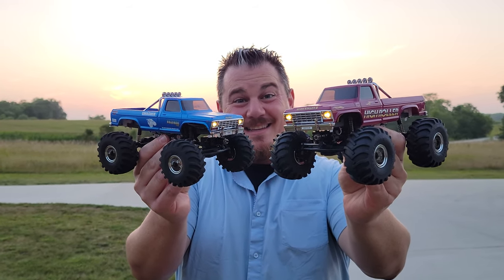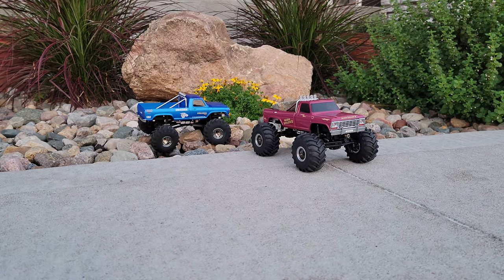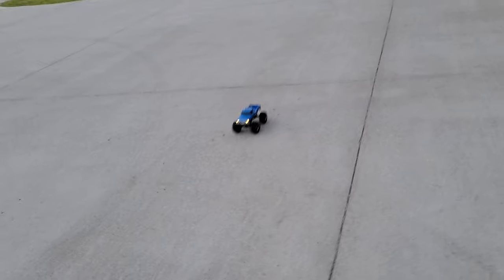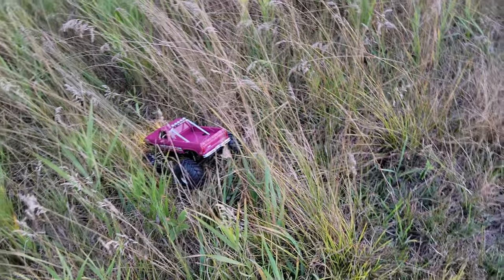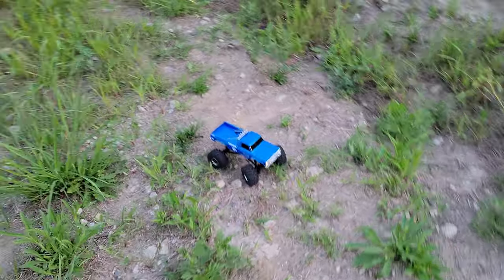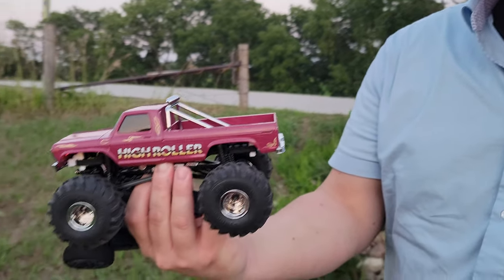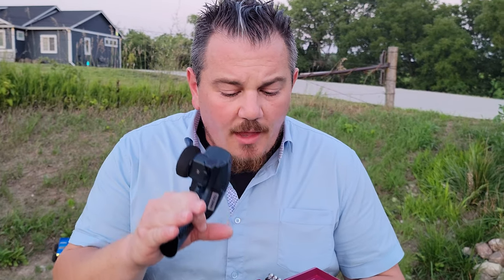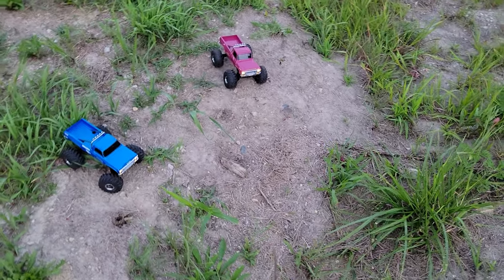FMS - FCX24 Smasher V2 - 1:24 RTR Monster Truck - First Run